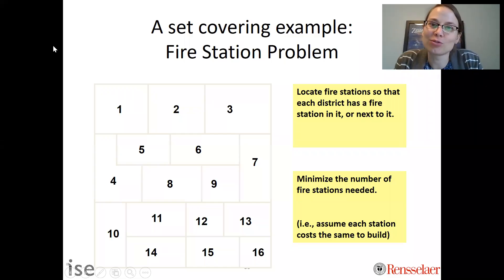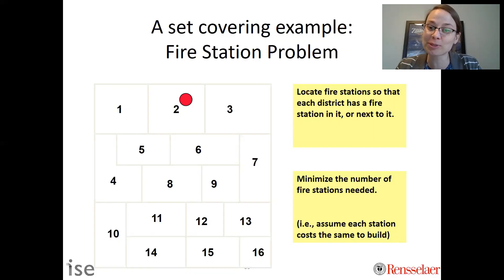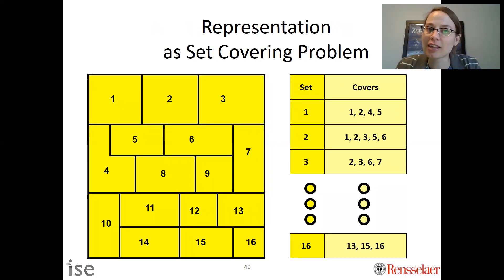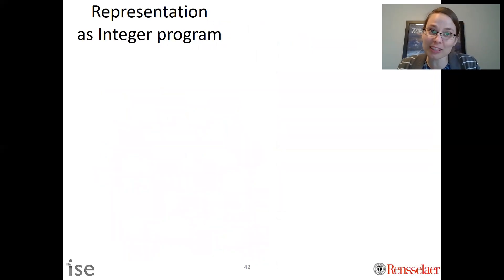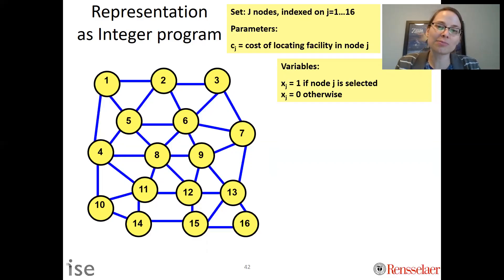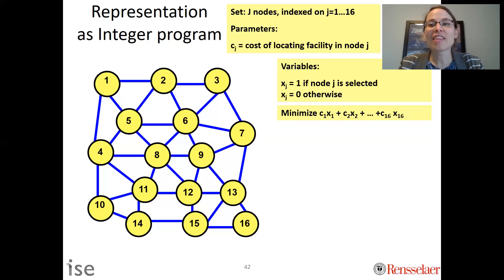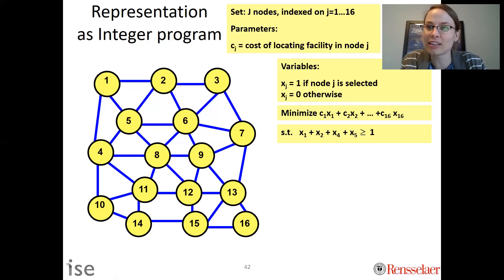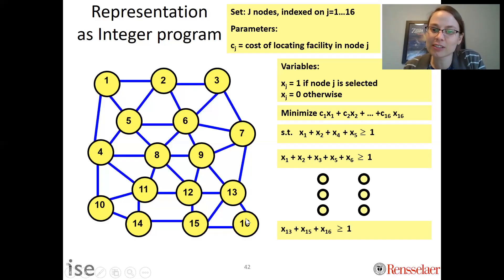Set Covering Formulation and Example